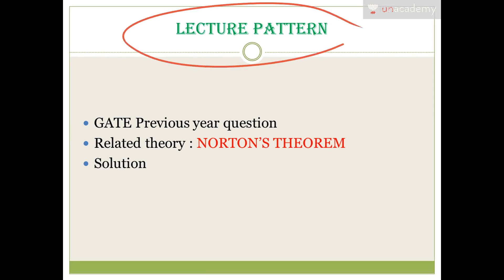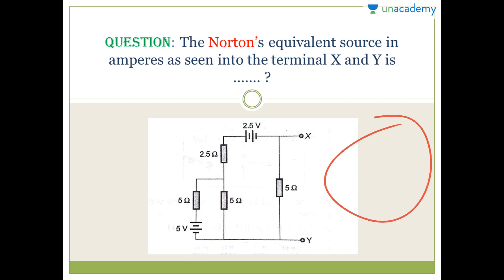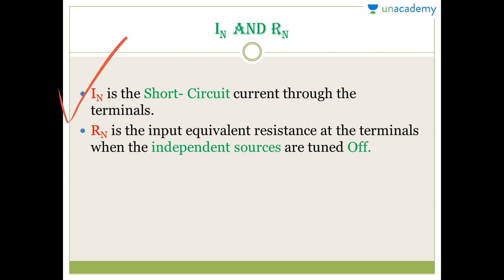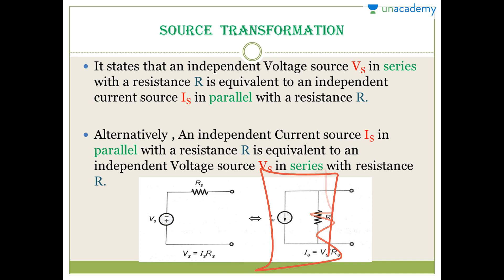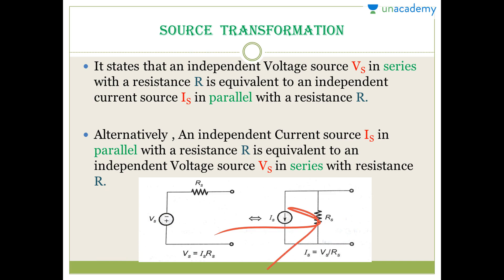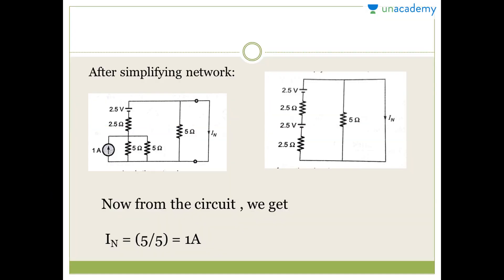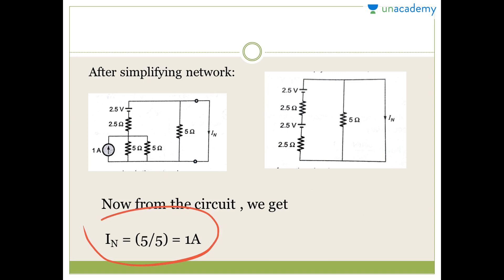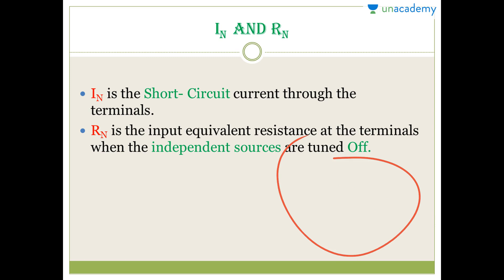Norton's Theorem - Concepts of Electric Circuit - GATE/IES - Unacademy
This lesson explains Thevenin's Theorem under the course, "Concepts of Electric Circuits".  The basic concept of Thevenin's Theorem with the help of few examples is precisely explained.
Here, Om Priya discusses few previous year questions regarding the same, with proper explanation and short techniques.

Thevenin's Theorem - Concepts of Electric Circuit - GATE/IES - Unacademy